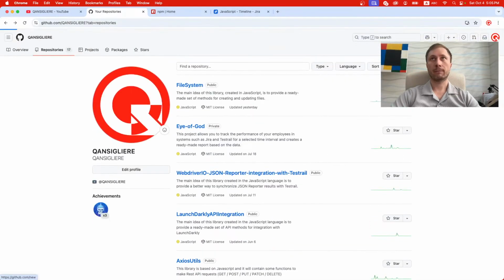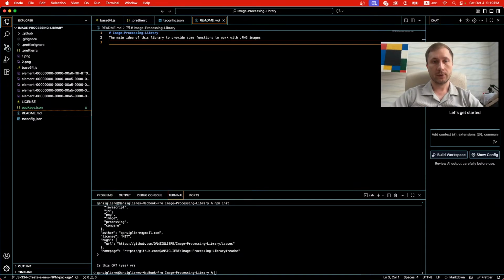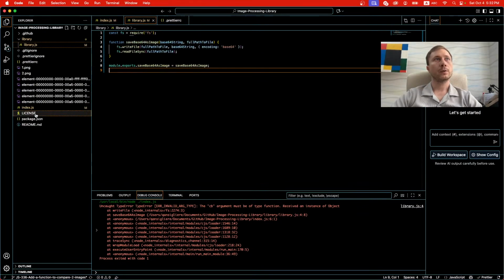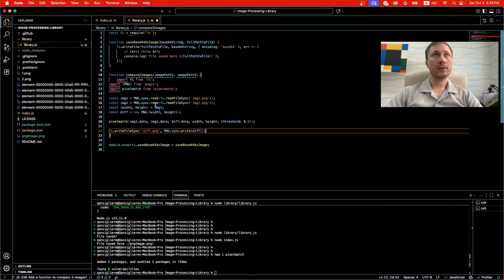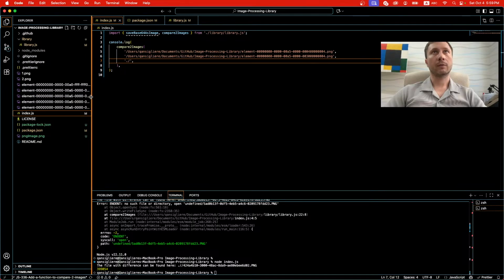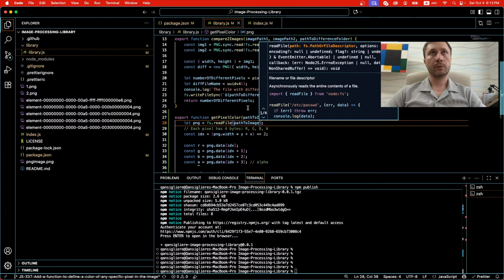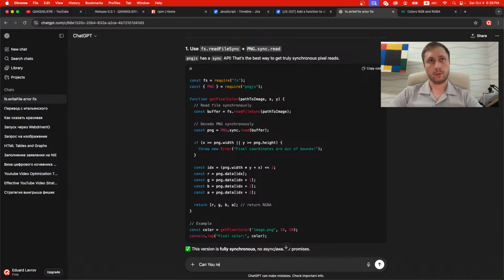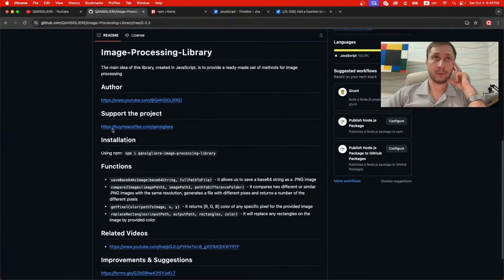Code & Coffee | My new microphone + Creating a new NPM library for image processing + Chatgpt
Main goal is to create a new NPM library based on Javascript to process images